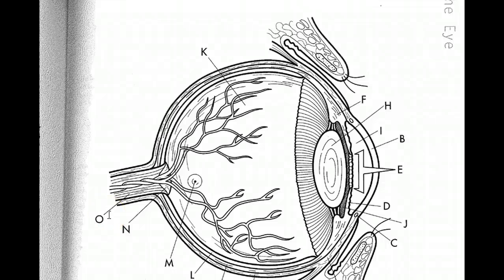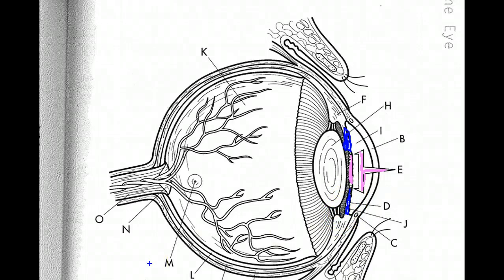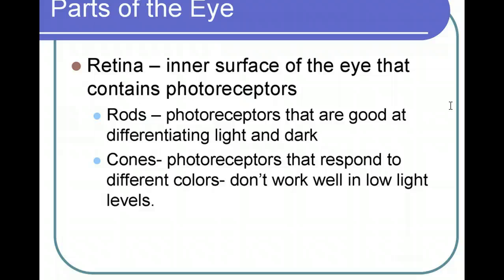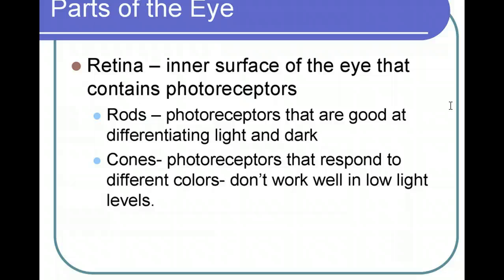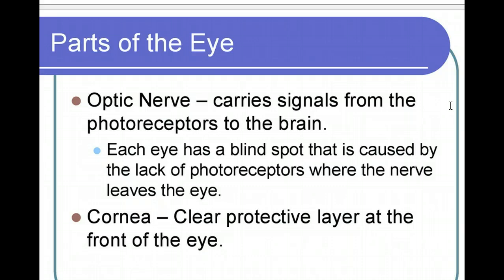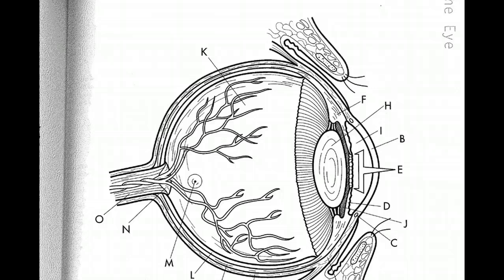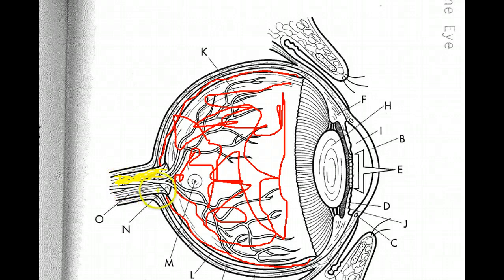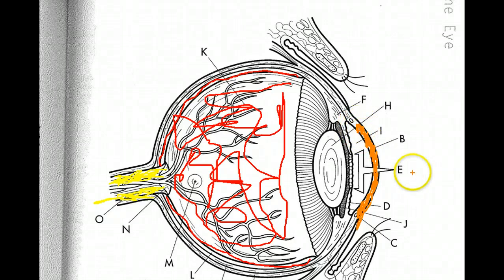Parts of the Eye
Function and location of the major parts of the eye. * written at HS level*